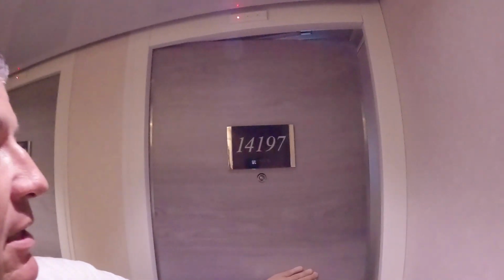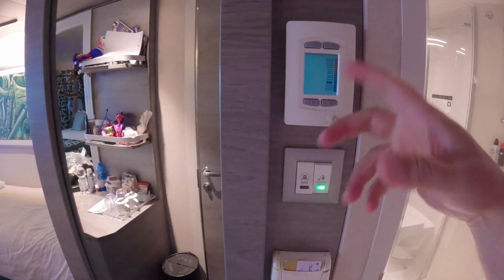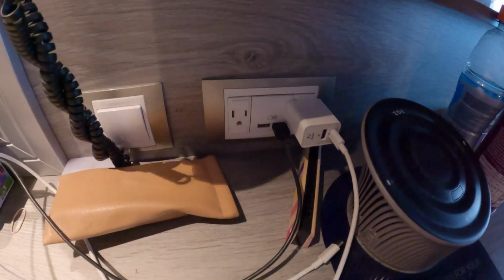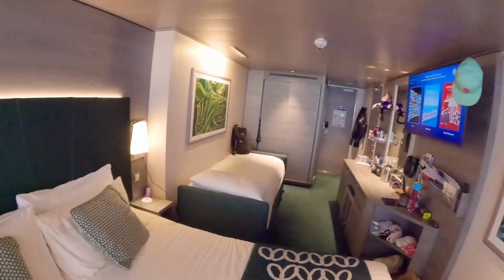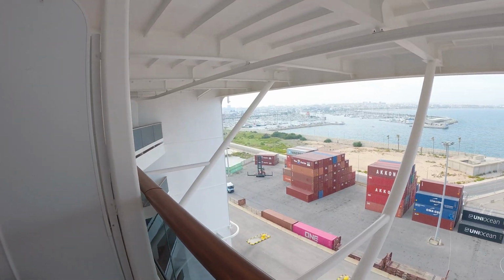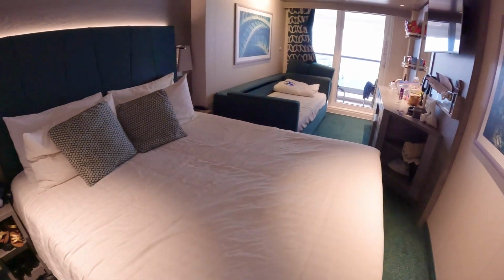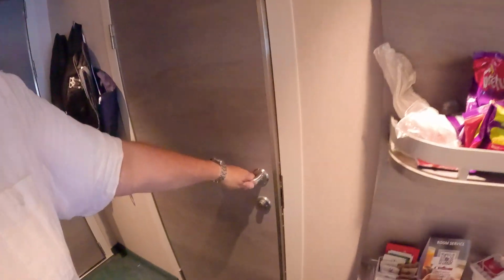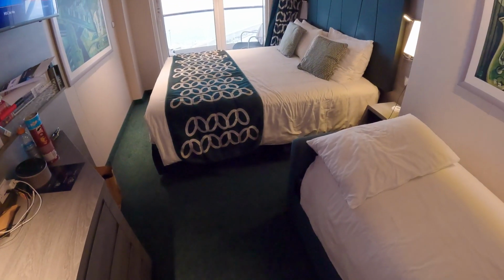MSC Virtuosa Connecting Balcony Cabins Tour | Cabins 14197 & 14199 (Family Review)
In this video, we tour connecting balcony cabins 14197 & 14199 on Deck 14 aboard the MSC Virtuosa and share an honest, real-world review for families cruising together.

These are standard MSC balcony cabins, but the connecting door setup makes them a great option for families who want more space than one cabin — without paying for a suite.

We cover important details you won’t always hear in cabin tours, including:
- Bathroom layout, shower features & toiletries
- Storage space (and where it’s limited)
- Power outlets, USB ports & European plugs
- Balcony layout, overhang & sunlight limitations on Deck 14
- Noise considerations from the buffet above
- Differences between cabin 14197 vs 14199 (mirrored layout)
- How the connecting cabin door works — including the lack of a lock once opened
- Why we chose connecting cabins instead of upgrading to a different deck

⚠️ Important note for families: once the connecting door is unlocked by the cabin attendant, it cannot be re-locked, which is something parents should plan for.

This video is ideal if you’re researching:
- MSC Virtuosa balcony cabins
- Connecting cruise cabins for families
- Deck 14 cabin pros & cons
- MSC Virtuosa cabin storage and layout

🚢 Ship: MSC Virtuosa
🛏️ Cabins: 14197 & 14199
📍 Deck: 14
👨‍👩‍👧‍👦 Guests: Family with kids

0:00 MSC Virtuosa balcony cabin tour begins
0:10 Cabin 14197 overview (Deck 14)
0:20 Bathroom layout & shower features
0:45 Bathroom outlets / power
0:45 Storage space & closet setup
0:51 Make Up / DND Buttons / Air Conditioning
1:10 Mini Bar / Desk Area / Storage
1:35 Closet Storage Safe, Shelves, Hangers,
1:43 Sofa bed & sleeping arrangement
1:53 Power outlets & USB locations
2:25 Lighting, curtains & sleep in total darkness?
2:50 Noise considerations (buffet above)
3:13 Balcony tour & overhang explanation
3:46 Connecting door to cabin 14199
4:00 Layout difference between cabins
4:32 Why we chose connecting cabins
4:53 Important connecting door lock warning
5:44 Balcony divider policy on MSC
6:17 Final thoughts & extra storage under beds